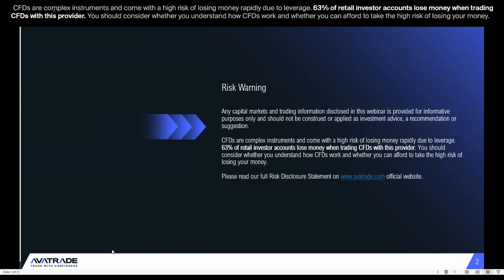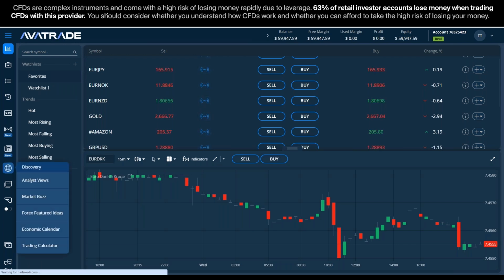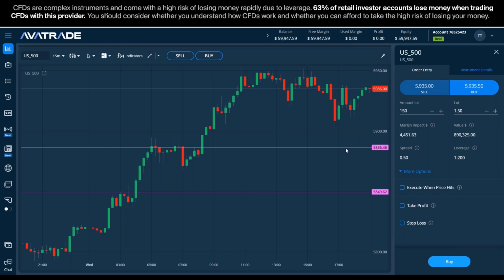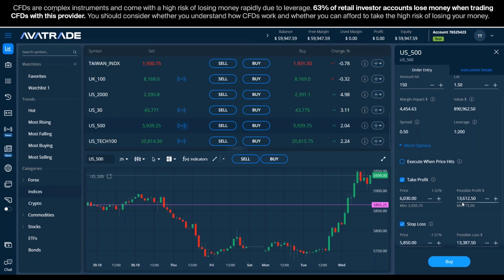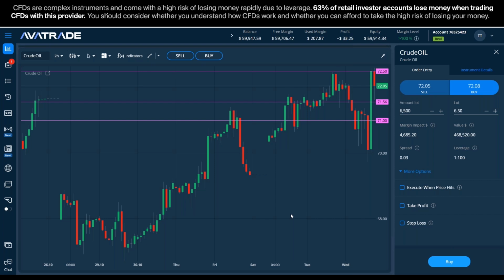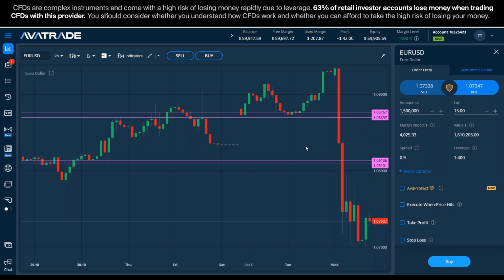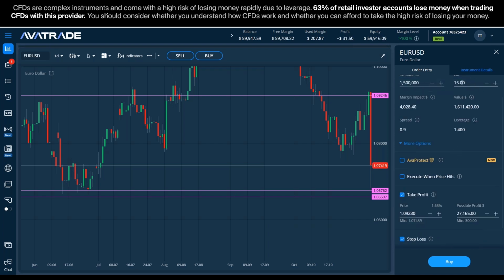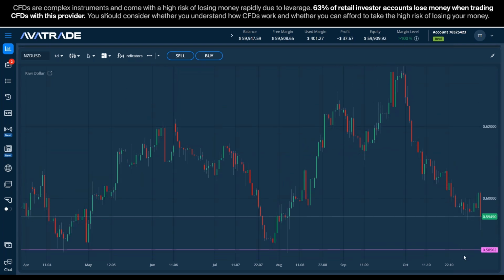06.11.24 | Unlocking the Power of Technical Analysis